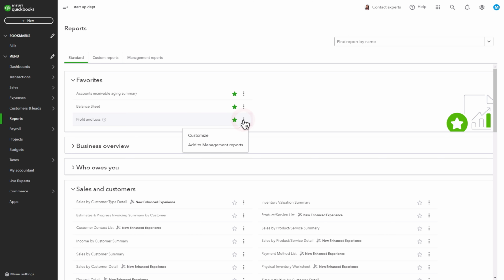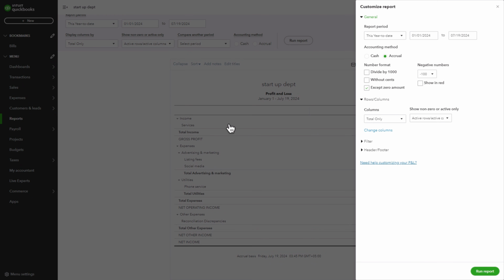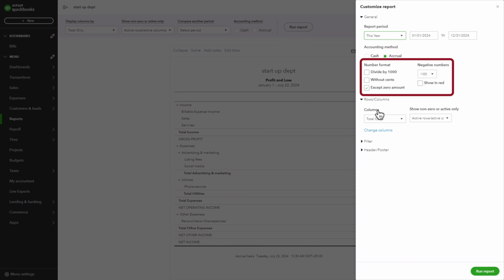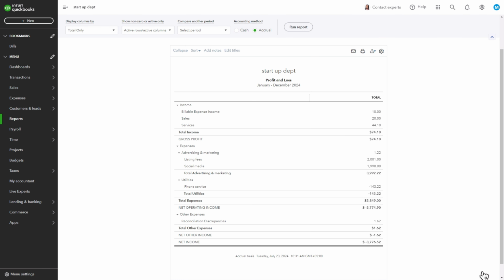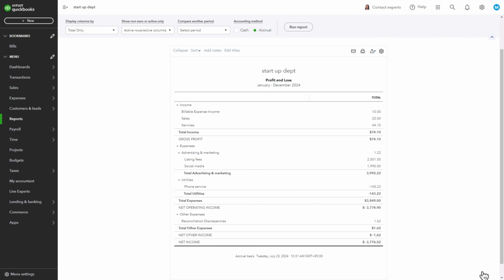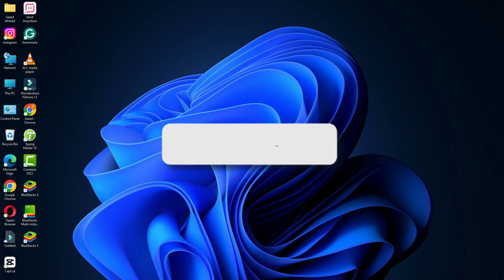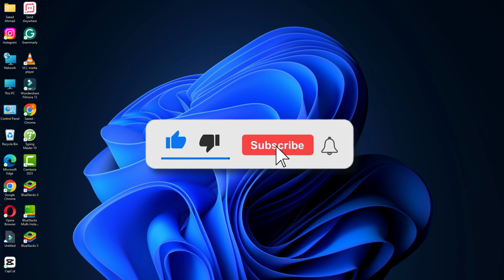How To Look at Prior Year QuickBooks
How To Look at Prior Year QuickBooks | Learn how to easily view prior year QuickBooks data in this helpful tutorial. Whether you're a small business owner or an accountant, this video will show you the steps to access past financial information in QuickBooks.

Time Stamps
0:00 Intro How To Look at Prior Year QuickBooks
0:09 How To Look at Prior Year QuickBooks
0:56 Final How To Look at Prior Year QuickBooks